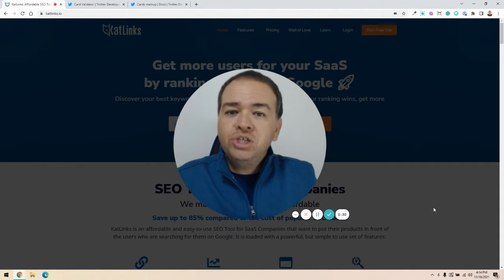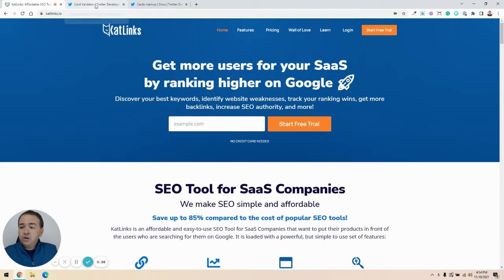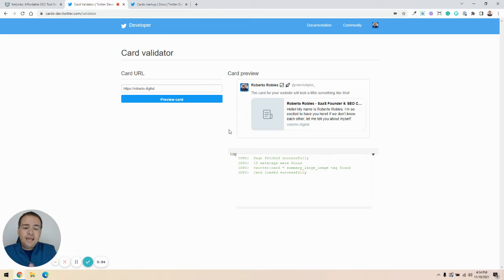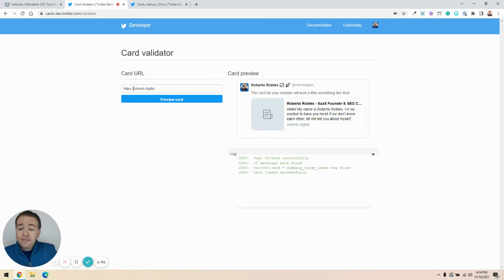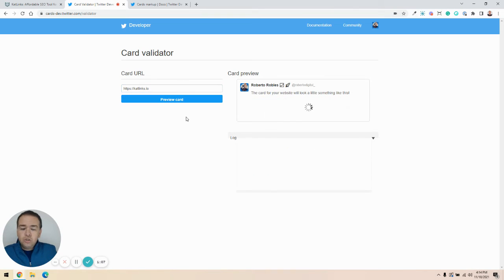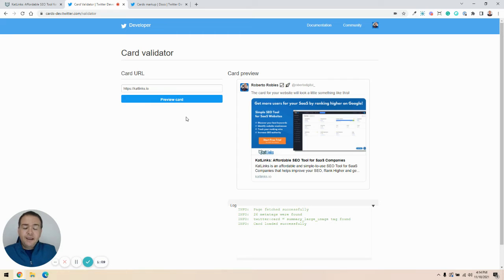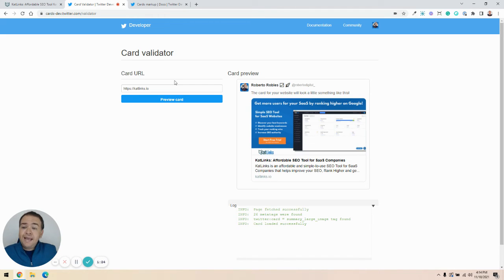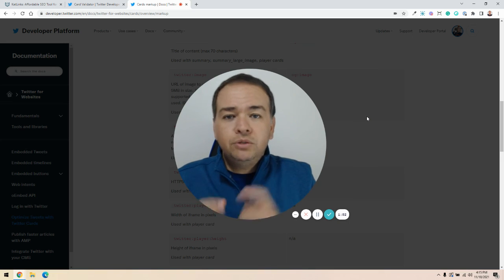SEO Tip 078: Use Twitter Cards to Make your Shared Content Standout